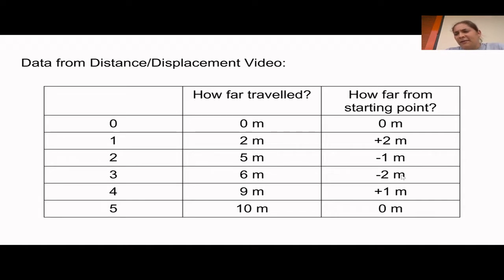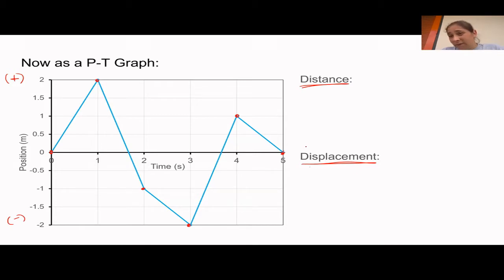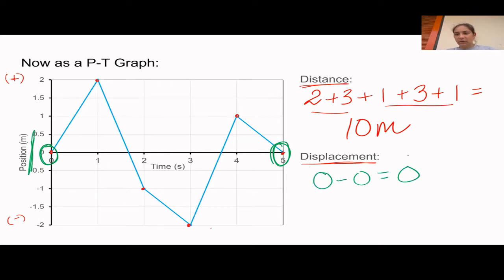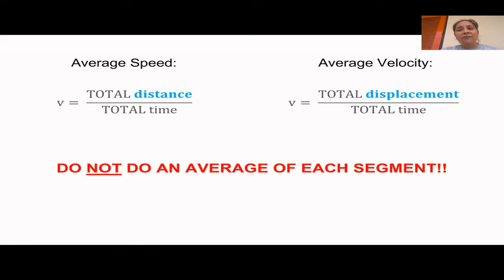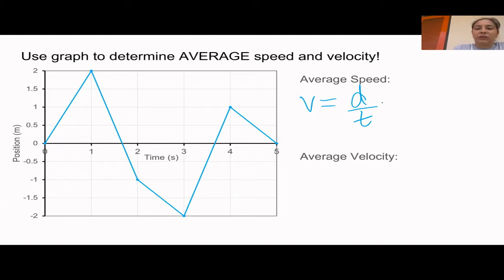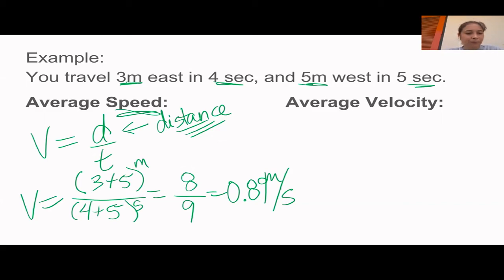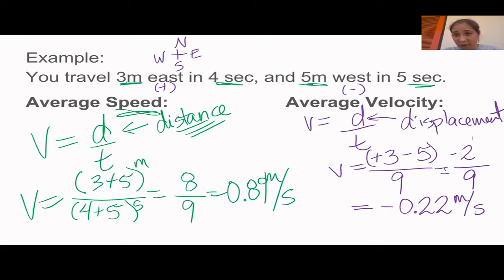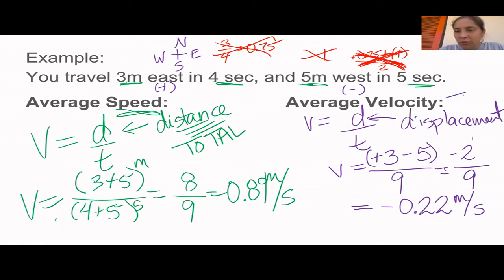Average Speed and Velocity 2020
This video explains the calculations for average speed and velocity, and details its relationship to position-time graphs.